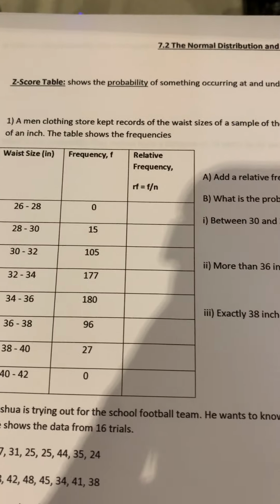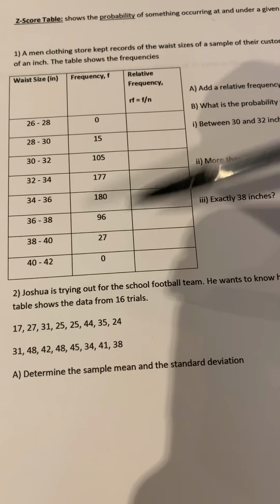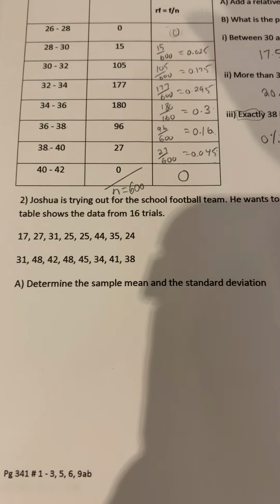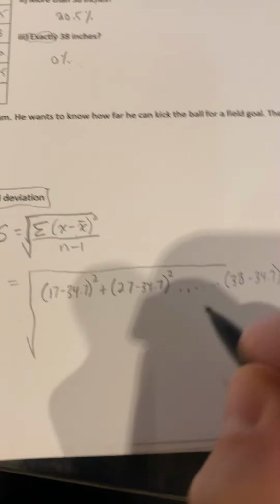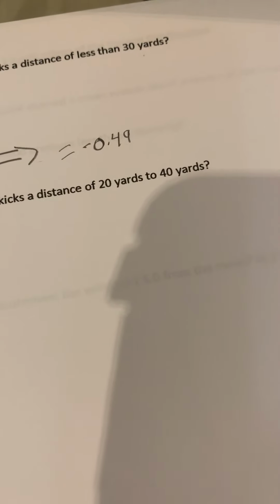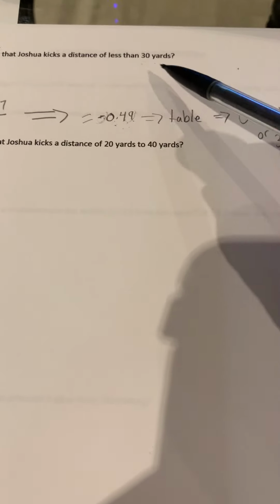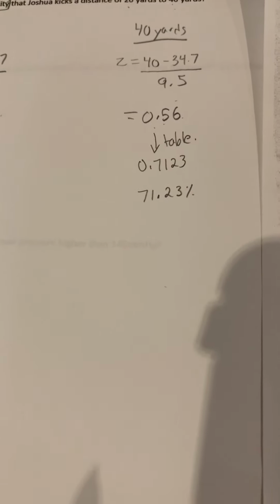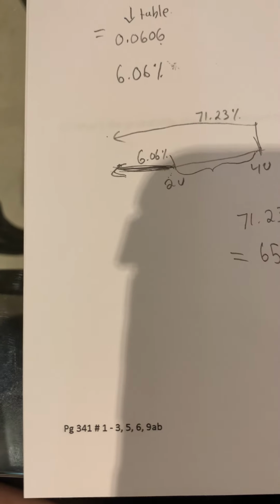7.2 Normal Distribution and z-scores